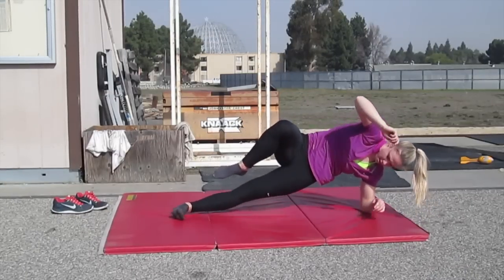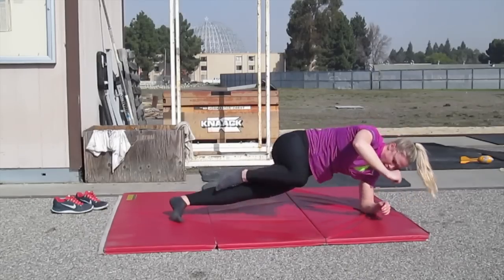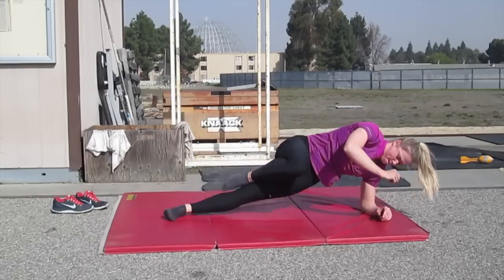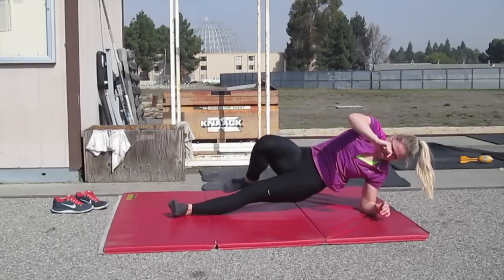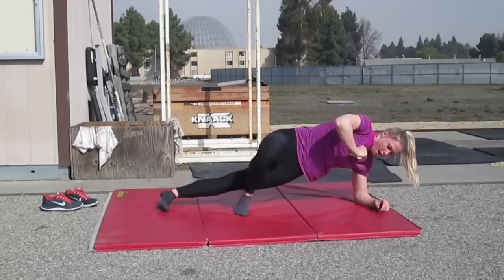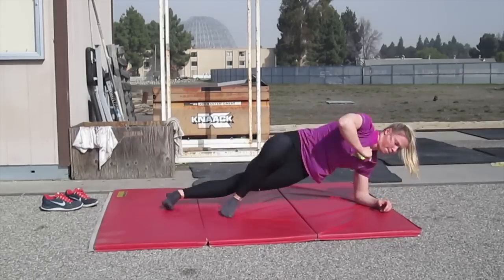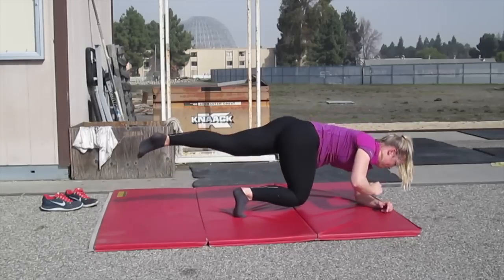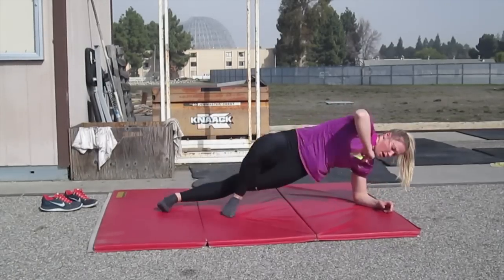Sophie Hitchon Training Tuesday Week 1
British hammer record holder Sophie Hitchon brings you the first episode of her new series entitled Training Tuesday. Over the coming months she'll be giving you an insight into the things she does in training, from throwing, to lifting to various conditioning exercises.